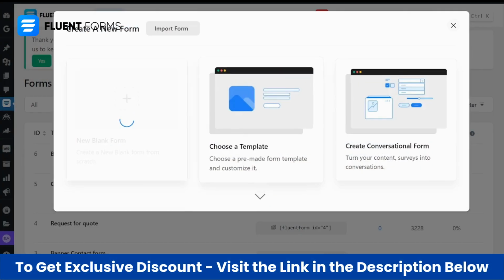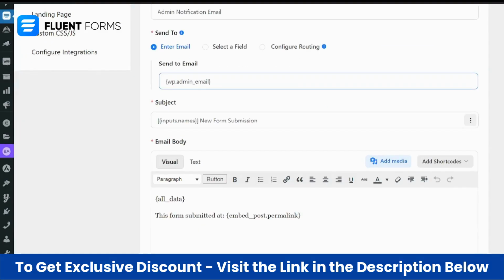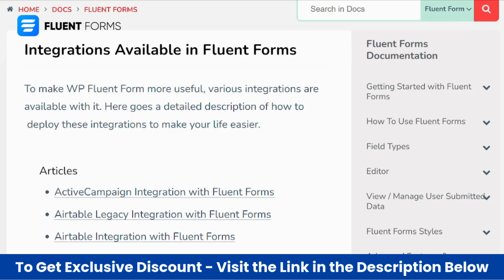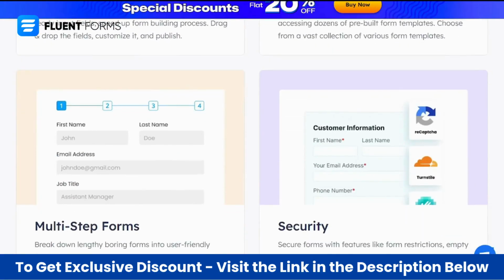Fluent Forms Promo Coupon Code | Save upto 70% with Discount Code | Fluent Forms Review | Sale Live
Fluent Forms Coupon code | Fluent Forms Discount Coupon Promo Code | WP Ninja forms

Hey everyone, Today we're diving into the world of WordPress forms, called Fluent  Forms.

You need forms on your website. Maybe it's a contact form, an application form, a survey – whatever it is, Fluent  Forms lets you create them with drag-and-drop ease. No coding required!

Fluent  Forms is a user-friendly tool that allows users to create functional forms with various field types like name, email, phone number, dropdowns, and file uploads. It also features email notifications, ensuring users don't miss a lead. Fluent  Forms is compatible with various marketing tools, CRMs, and payment gateways, making it a powerful tool for creating visually appealing forms on any device.

With Fluent Forms, you can create professional-looking forms that are easy to use.

Fluent Forms is a drag-and-drop WordPress form builder plugin that helps you create:
✔ Contact forms
✔ Registration forms
✔ Payment forms
✔ Survey & quiz forms
✔ Multi-step forms

Features:
✔ Drag-and-drop form builder
✔ Ready-made templates
✔ Stripe & PayPal integrations
✔ Conditional logic
✔ Multi-step forms
✔ Email marketing integrations

Fluent Forms is perfect for:

Bloggers
Business websites
Agencies
E-commerce stores
Freelancers & developers

Intro : 0:02
Fluent Forms Review : 0:20
Fluent Forms Features : 0:30
Fluent Forms Discount Coupon Code : 1:30
Outro : 0:45